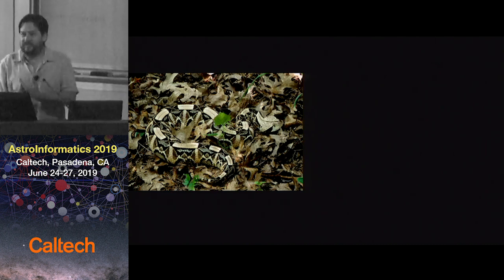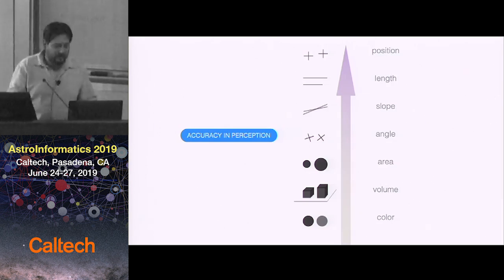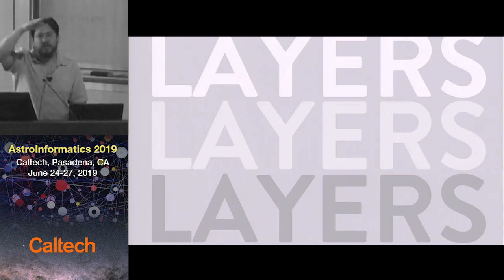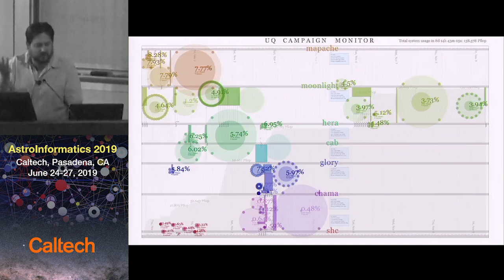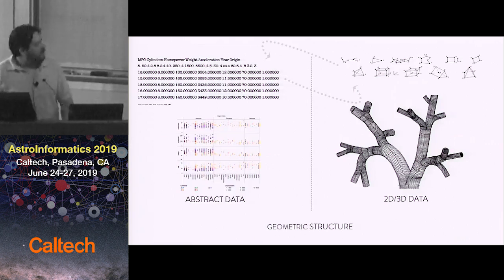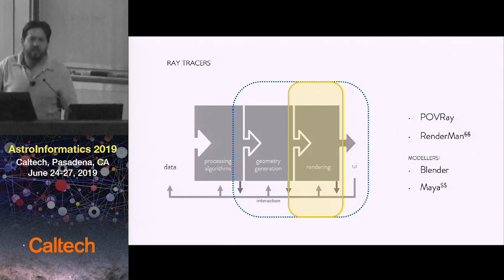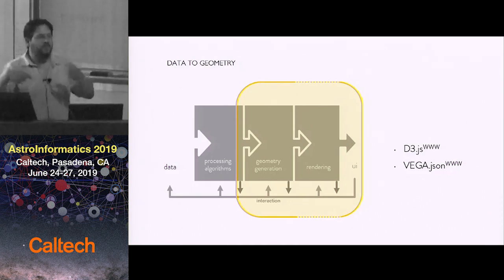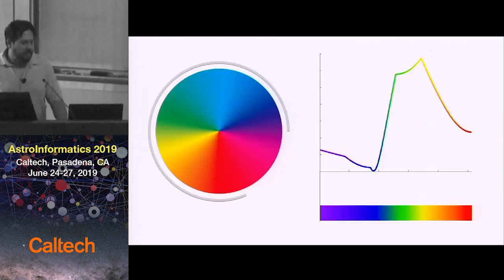Tutorial: Data Visualization - Santiago Lombeyda - 6/24/2019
AstroInformatics 2019 Conference: Data Science and X-informatics